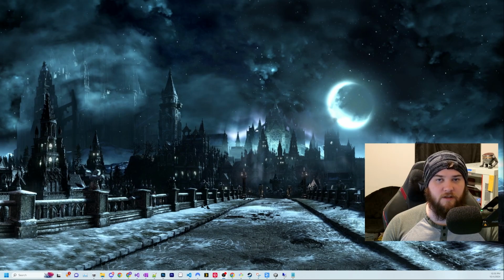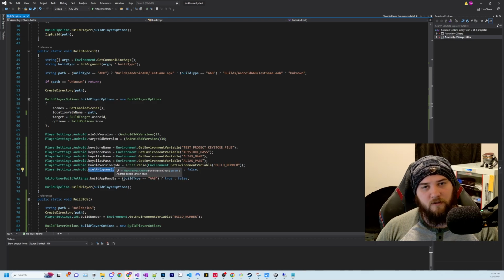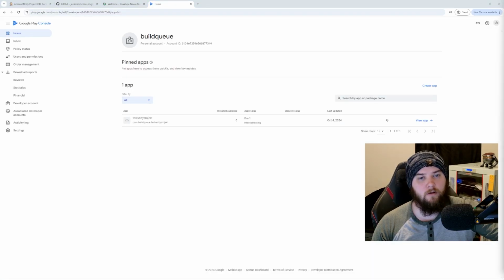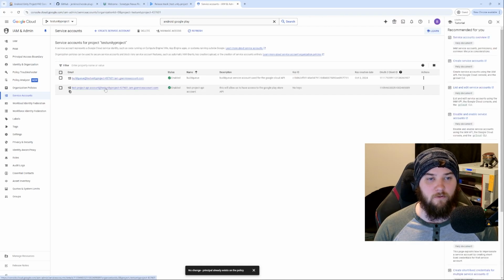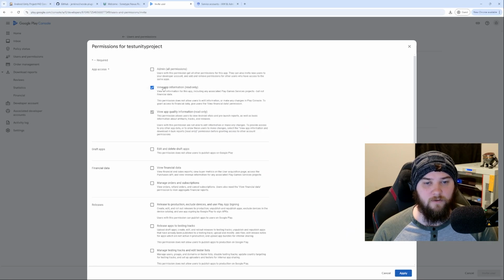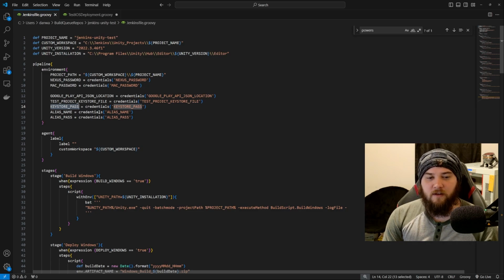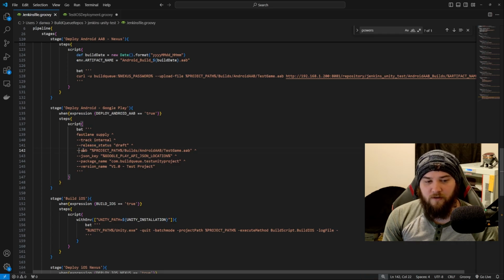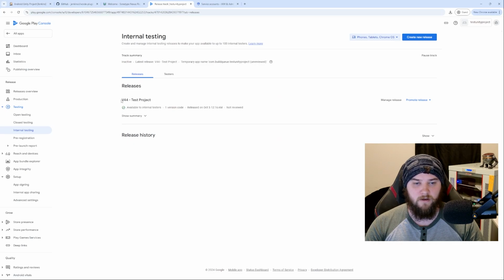Building UNITY Projects with JENKINS - Part 12 FINALE - Exporting Android game to Google Play Store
Part 12 - Exporting Android game to Google Play Store

00:00 - Introduction
00:26 - Unity project settings updates
00:31 - Creating a Keystore file
02:23 - Unity build script update
04:53 - Initial manual build
06:11 - Creating your Google Play project
09:41 - Transferring important files to Jenkins server
10:15 - Installing Ruby+Fastlane
11:26 - Inviting Service Account to Google Play project
13:32 - Restarting Jenkins service
14:30 - Jenkinsfile update
19:48 - Testing our pipeline
20:43 - Verifying that the project exported to Google Play
21:43 - Outro

Track: Wonderputt Rescore - Ozone Limit Master

Song: Dire, Dire Docks
Game: Super Mario 64
Song is owned by Nintendo